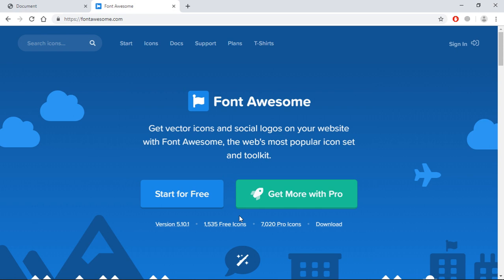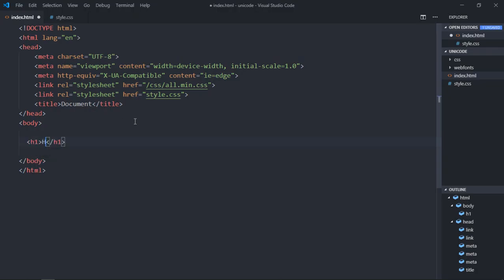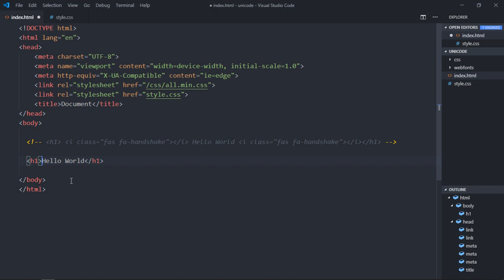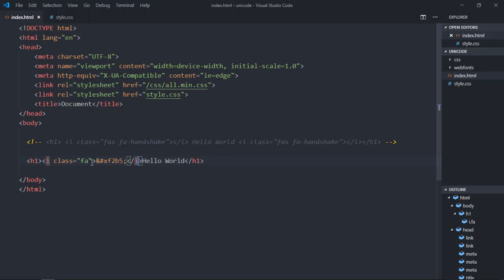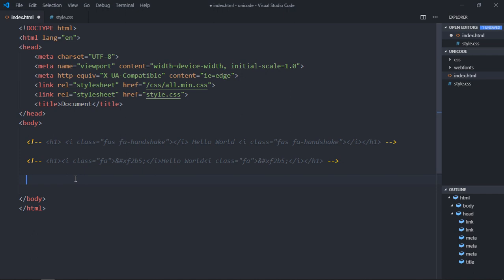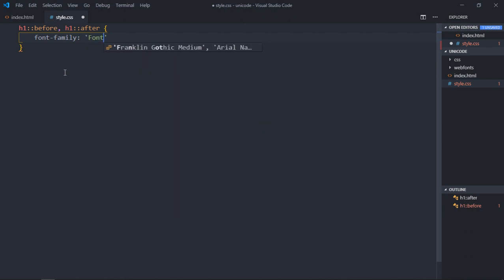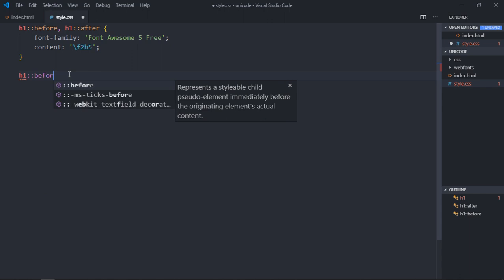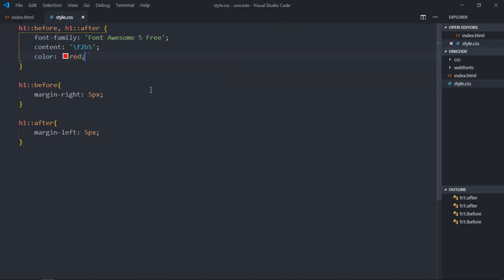How to Use Font Awesome Unicode in CSS & HTML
In this video tutorial, you will learn how to use font awesome unicode in css and html.